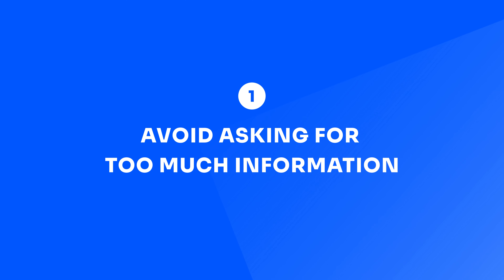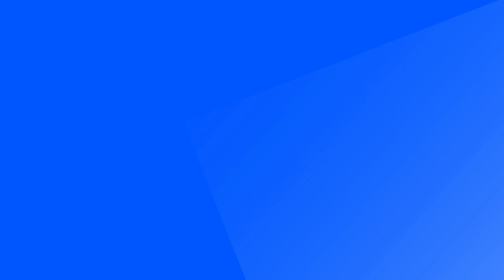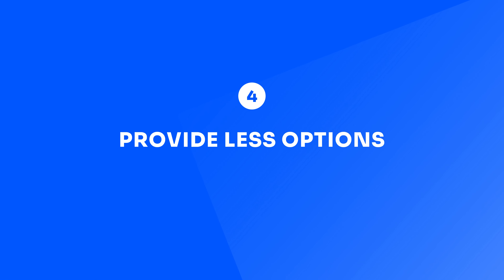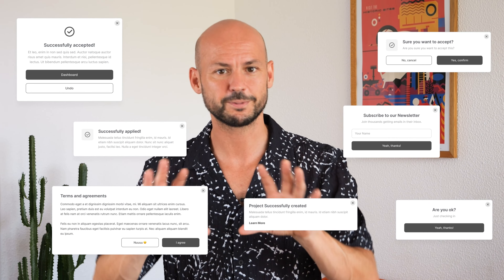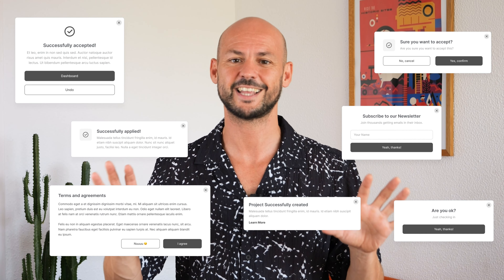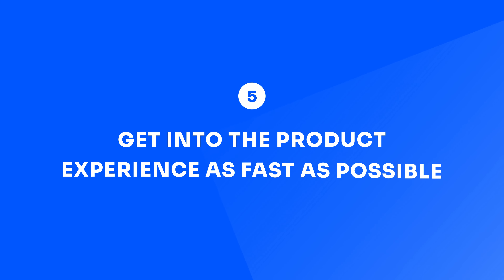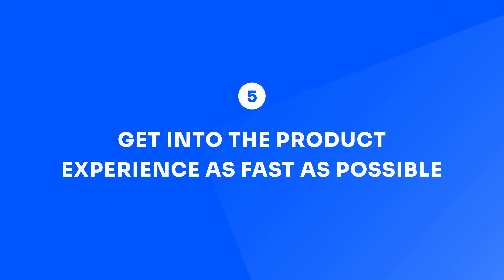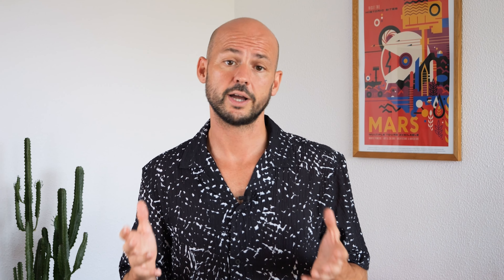Do THIS to increase your sign up conversions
If you’re looking to increase sign up conversions for your SaaS one of the best things you can focus on is to create a frictionless sign up experience!

In this video, we will show you what to do so your new users waste no time, and have the minimum amount of hassle trying out your product.

By following these points you'll reduce friction, increase more sign ups which will inevitably help you to improve your product, get more users and grow!

Book a no-obligation call to discuss your UI/UX challenges with a SaaS expert. We’ll offer advice on your current situation, provide a steer for your project and see if we’re a good fit to help.

⏱️ Timestamps
00:00 - Intro
00:54 - Avoid THIS
01:55 - Reduce THIS
02:26 - Offer THIS
02:56 - Less of THIS
04:36 - Use THIS messaging
05:22 - Provide THIS

About UserActive

We help SaaS founders create meaningful products users love.